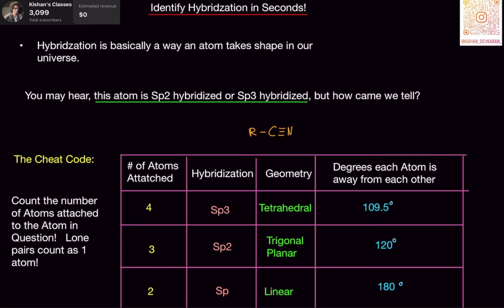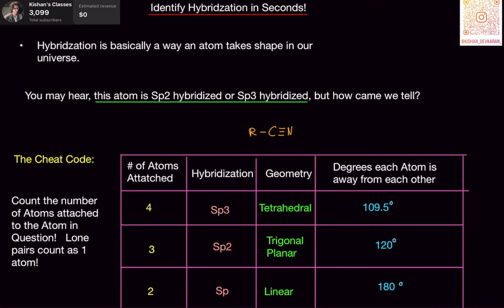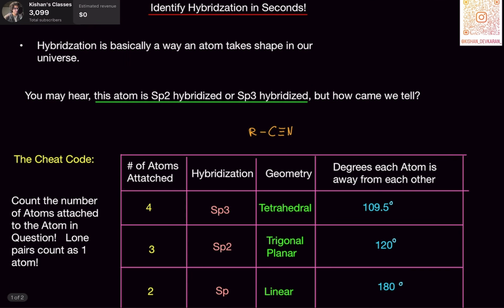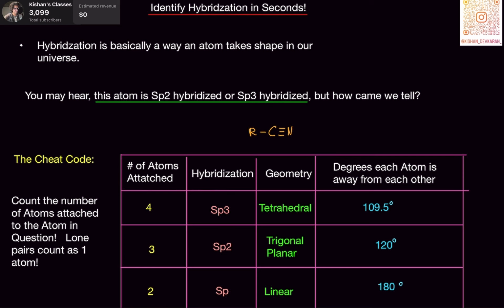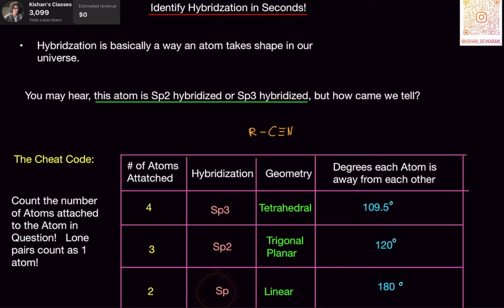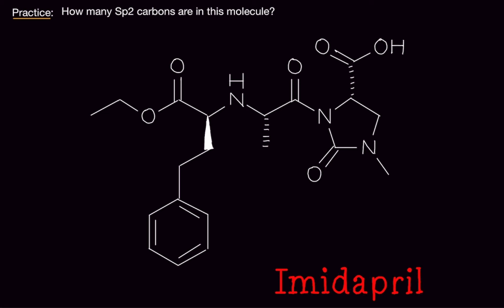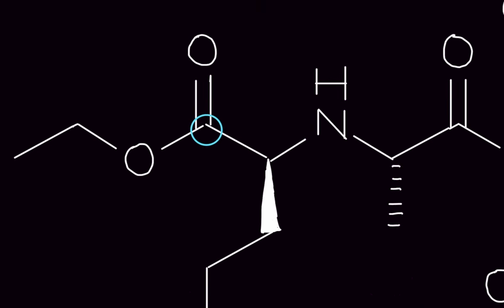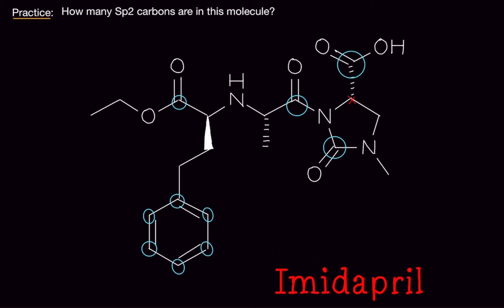Organic Chemistry: Identifying Hybridization in SECONDS! (Sp2? Sp3? Sp?) [SUPER EASY METHOD!!)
Hello my Hybridizations,

In this video I am going over how to identifying what hybridization atoms are.   What is Sp2?  What is Sp3?  What is Sp?

Hi!

Courses I plan to cover:

Biology
Physiology
Biochemistry
Psychology
Chemistry
Organic Chemistry
Physics